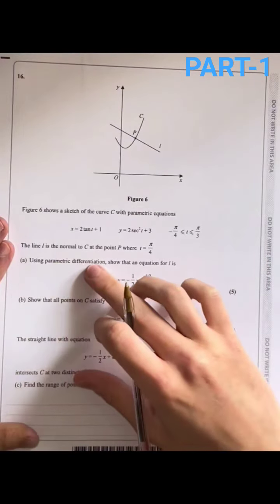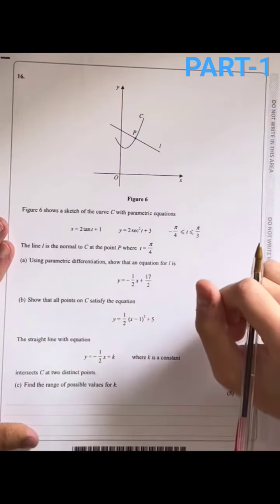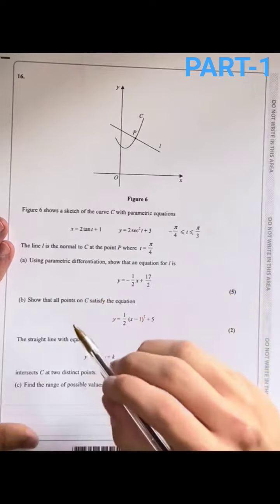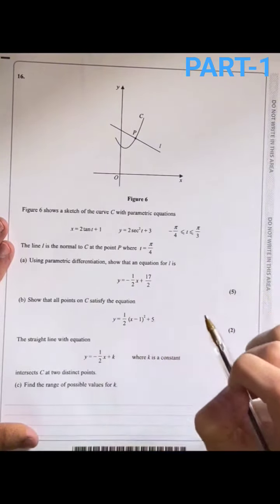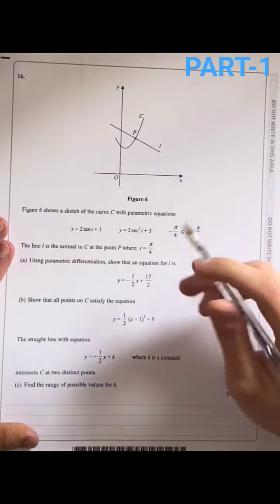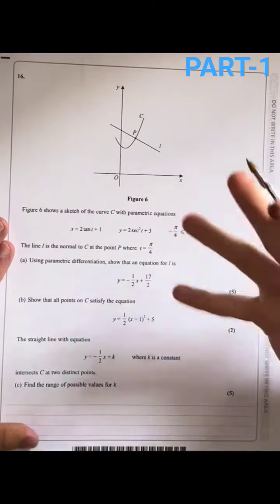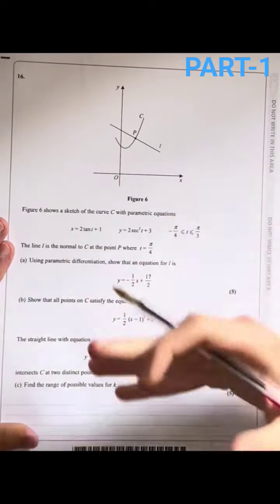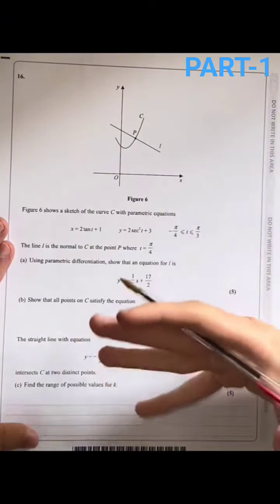A-Levels Math Paper 1 Parametric Differentiation Solved Question 16 Part-1